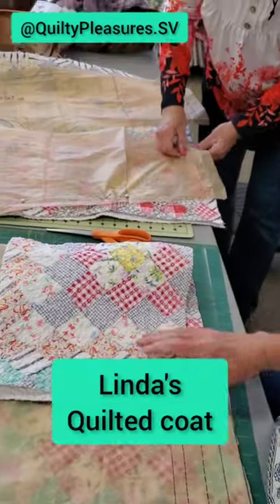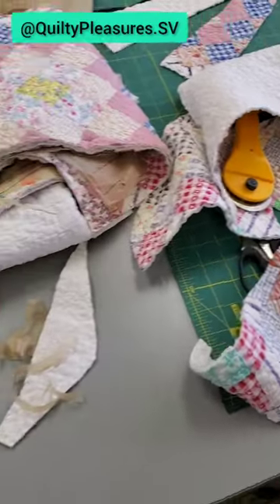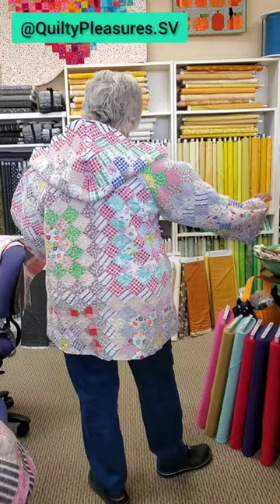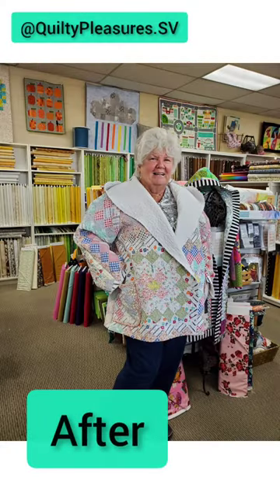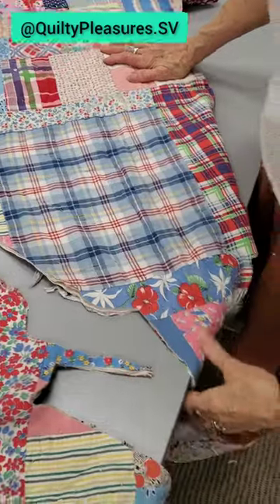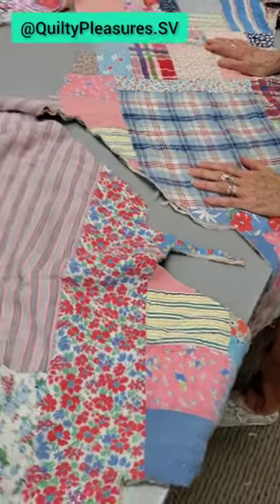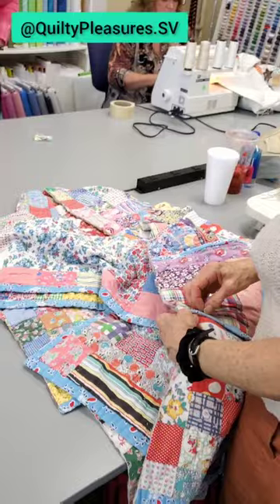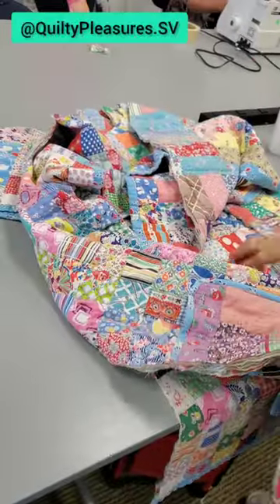Linda and Sandy's Quilted Coats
Linda and Sandy made beautiful quilted coats during a class at Quilty Pleasures!

These coats are the latest quilting and fashion trend. You can make one too! You can sign up for a class and make your quilted coat with us.

The people featured in this video have given permission to be on camera and on our YouTube channel.

Patterns and Fabrics available from Quilty Pleasures in Simi Valley, CA.

YouTube: Quilty Pleasures Simi Valley

Video edited with InShot.

Have a quilty day!